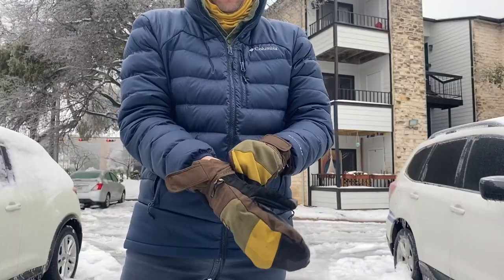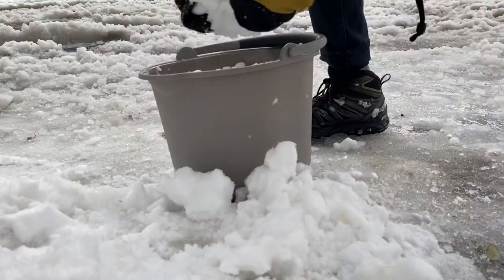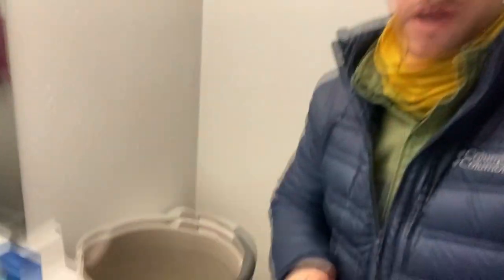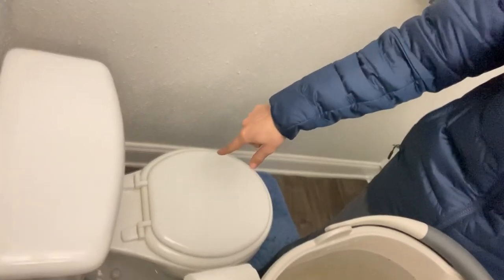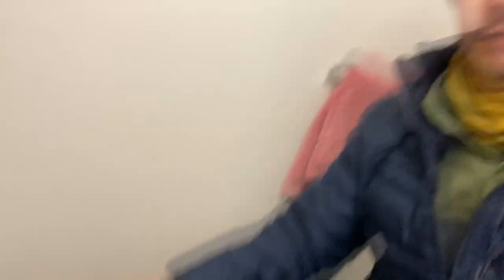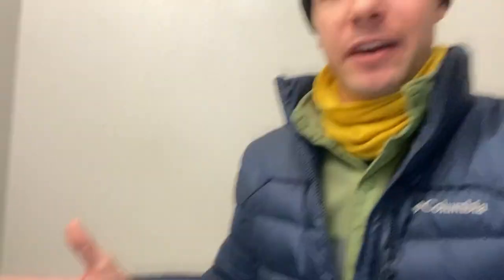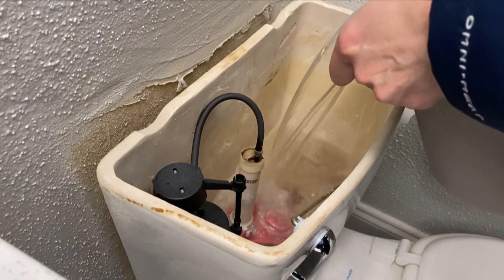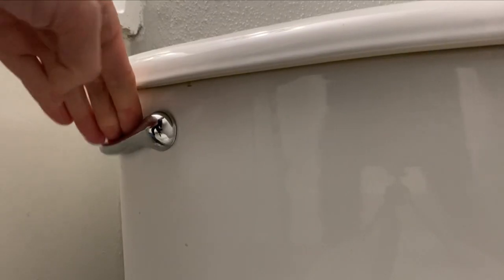How to keep your toilet flowing without running water | KVUE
KVUE has tips for keeping your toilet flowing if you've lost running water in the winter weather. Collecting snow can help.